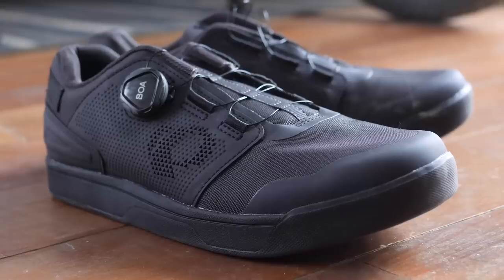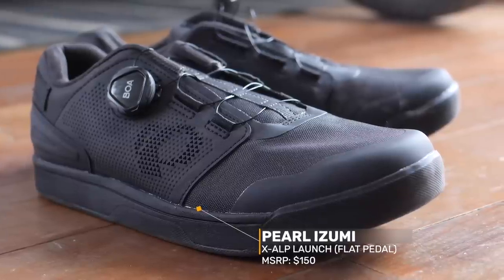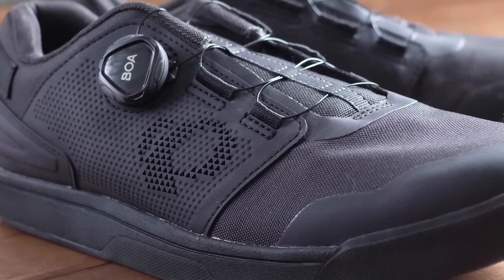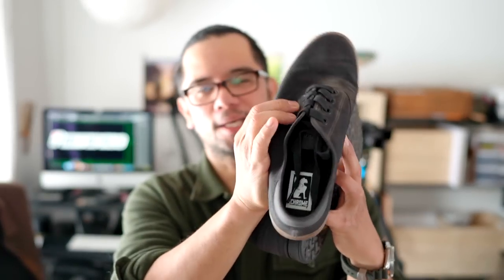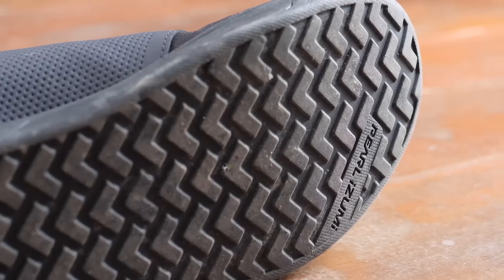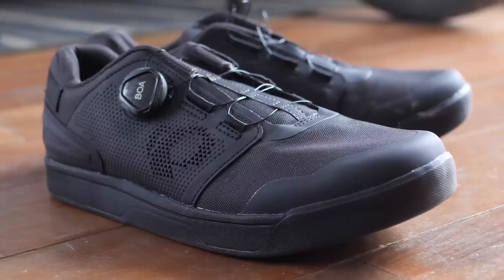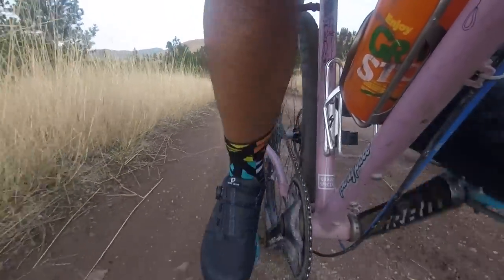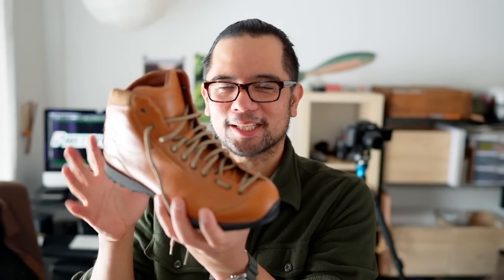Almost Perfect "Gravel" Shoe?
Review of the Pearl Izumi X-Alp Launch flat pedal shoe.  An ALMOST perfect shoe for gravel?  Help support non-competitive cycling content

X-Alp Launch